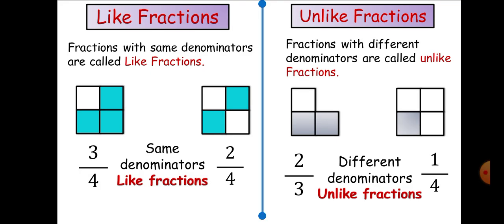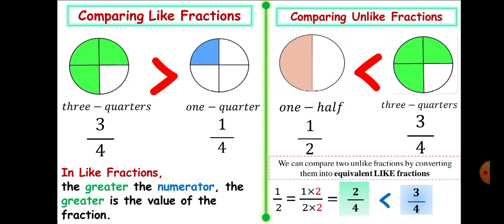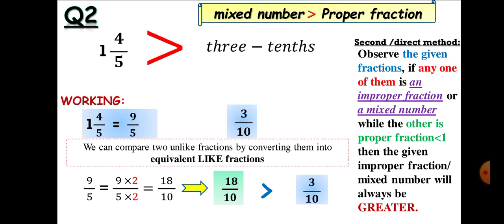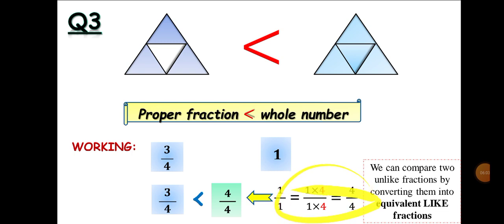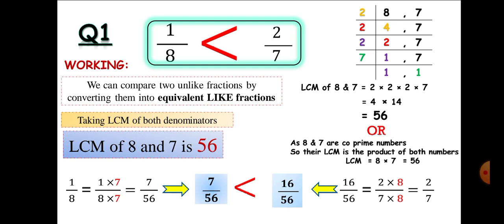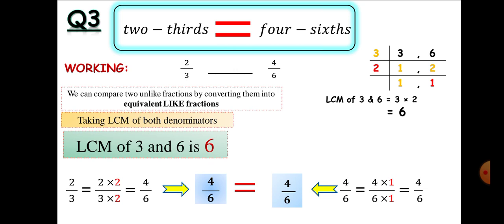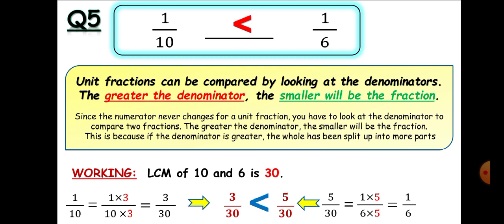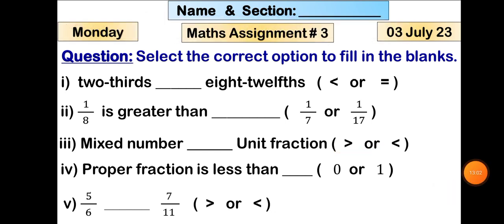comparison of like and unlike fractions